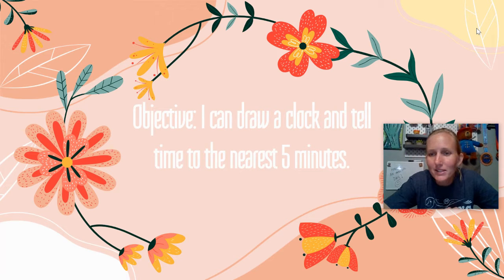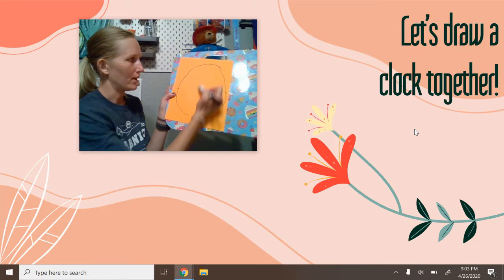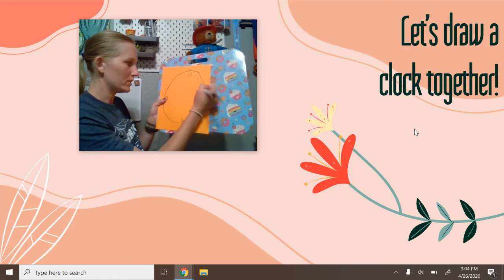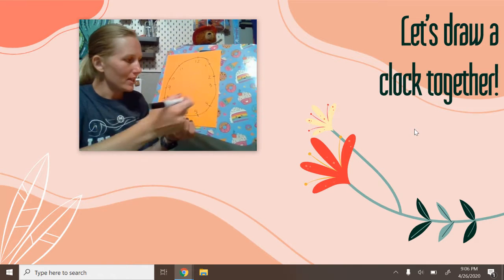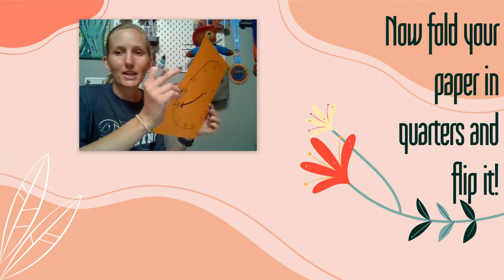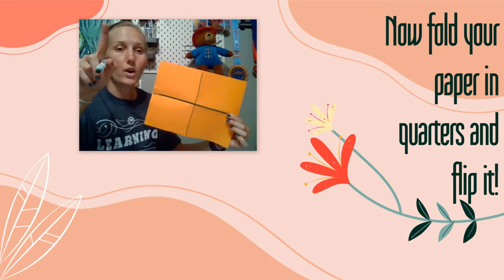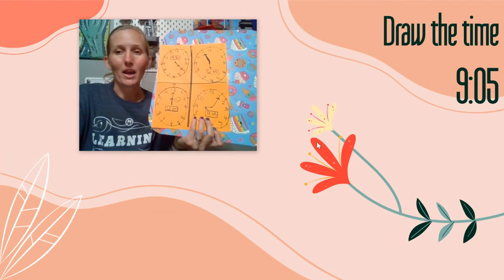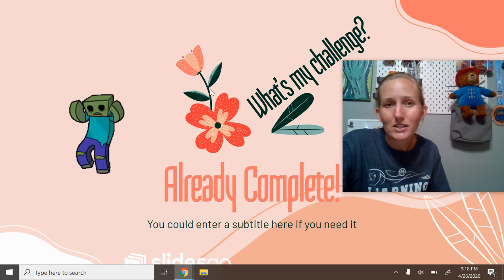4/30 How to Draw a Clock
I will teach you how to draw a clock!
Challenge: After the video, it will be complete!